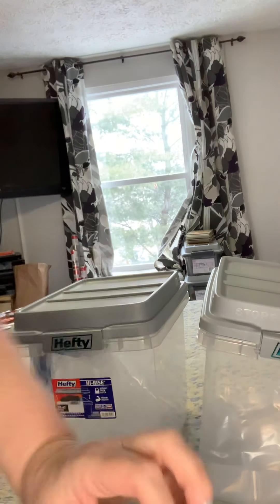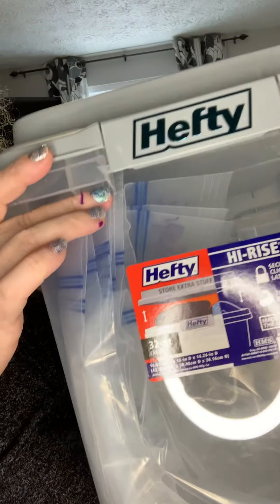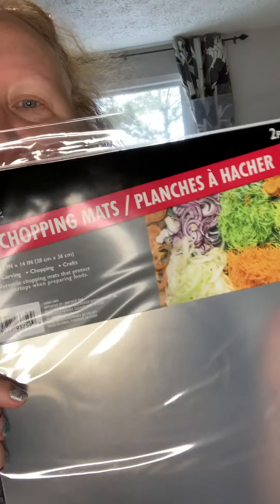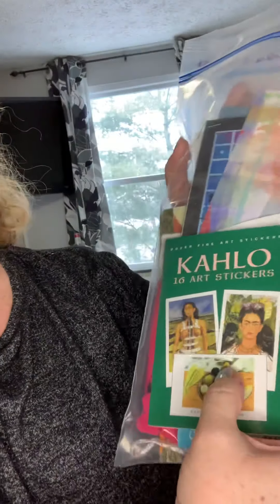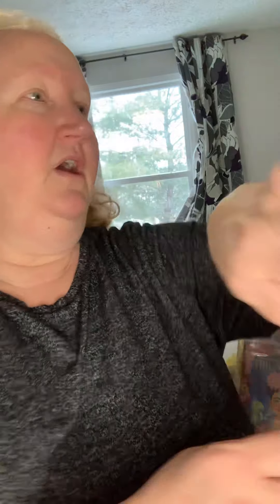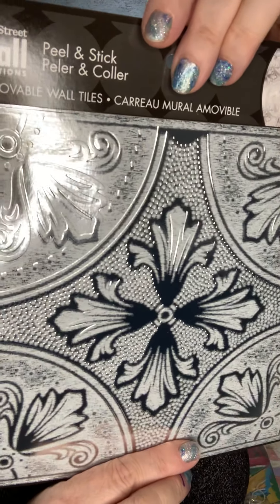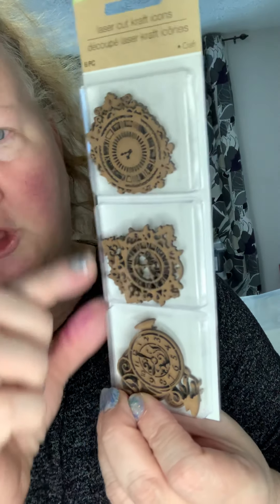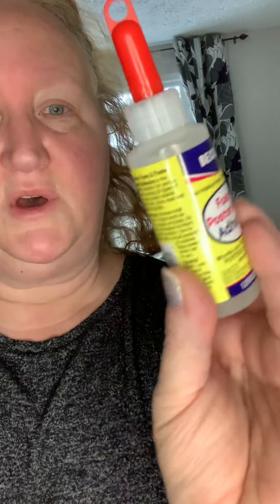Dollar tree organizing hack for multimedia junk journal supplies! And some “new to me” items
Organize ephemera like magazine clippings, small books, ribbons, etc using dollar tree items!   Also some “new to me” supplies.